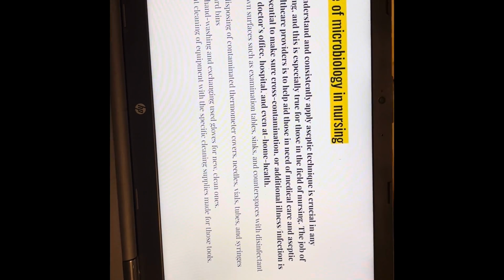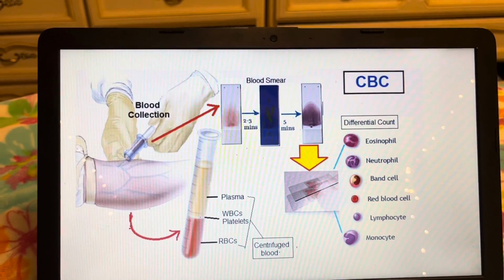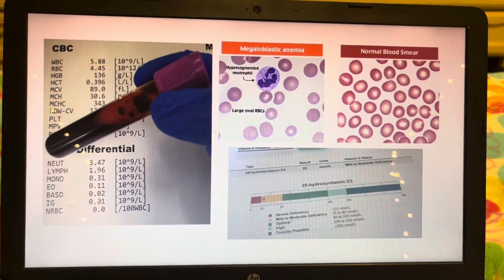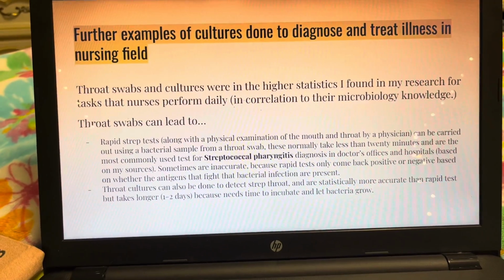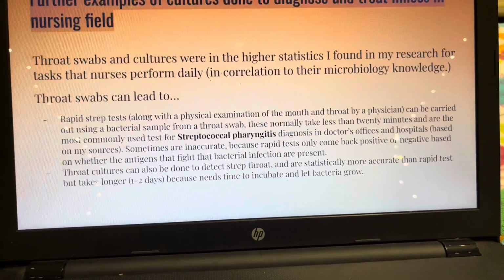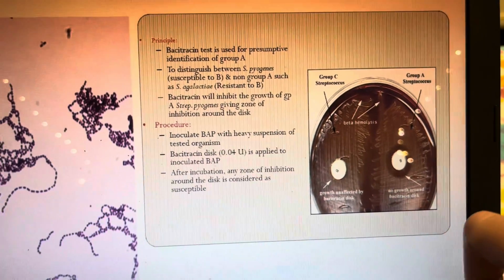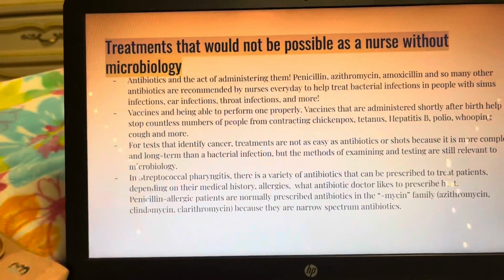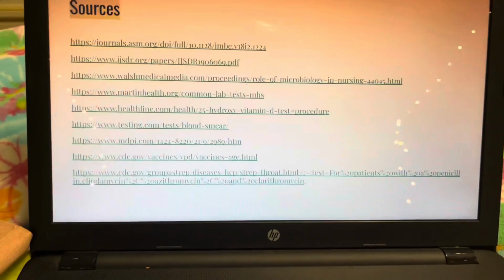microbiology presentation- cameron jackson